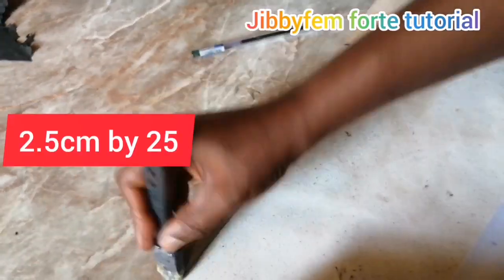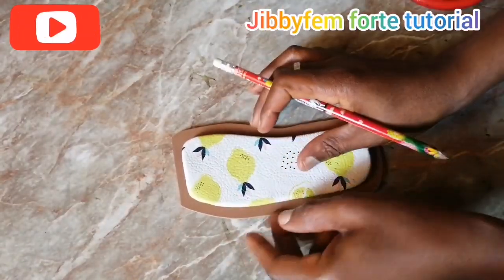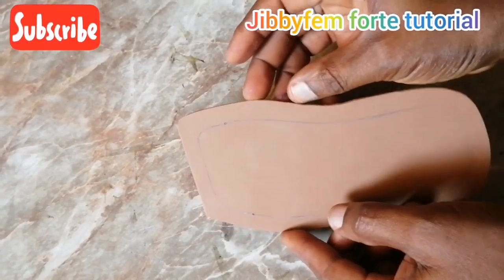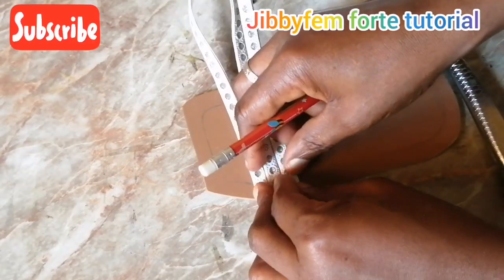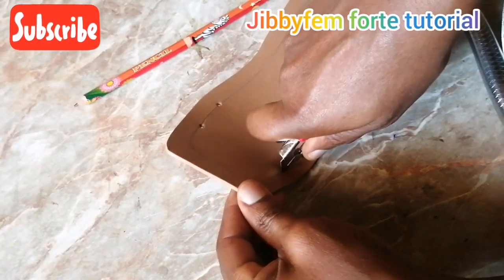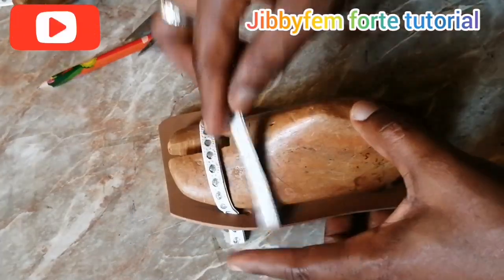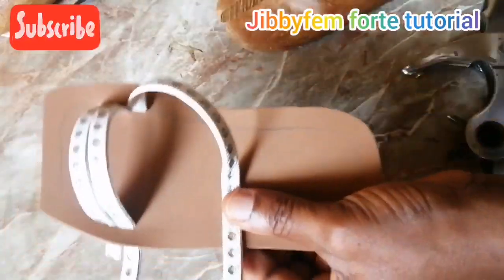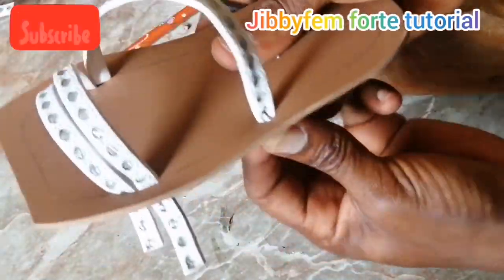HOW TO MAKE HANDMADE SANDALS: DIY Sandals, no fastener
How To Make Handmade Heels: DIY, Sandal Without Fastener

How to Make Handmade Sandals :DIY Gladiator /Strappy Heel (pt2 lSandal is tutorial on how to revamp an old heel sandal with a detail and practical steps on how to create the strappy heels patterns to lasting, bottoming and final finishing of the Gladiator /Strappy heel sandal

m Z
Free downloadable pattern for ankle sandal with bow :